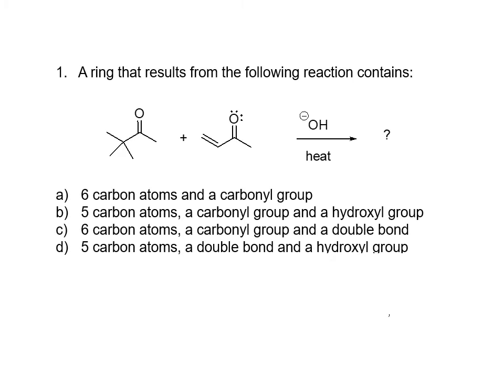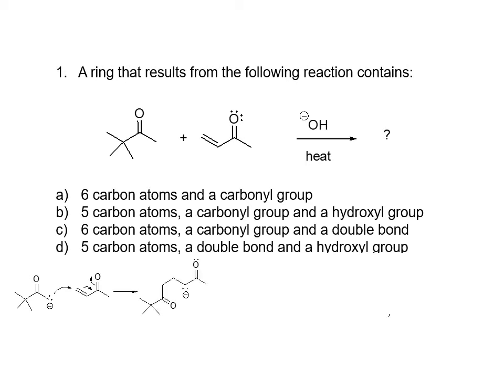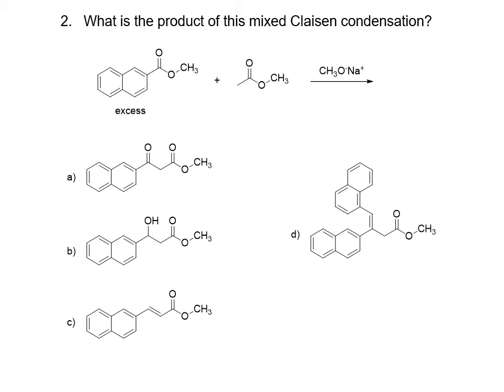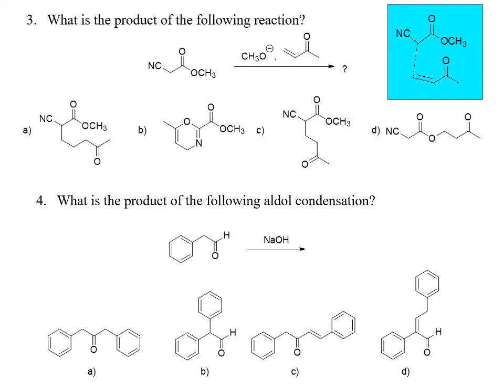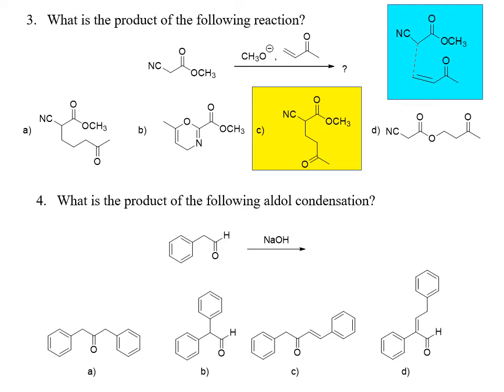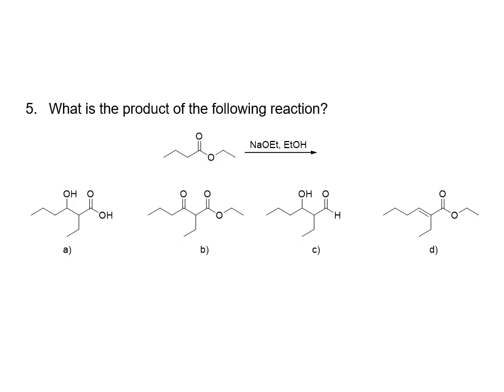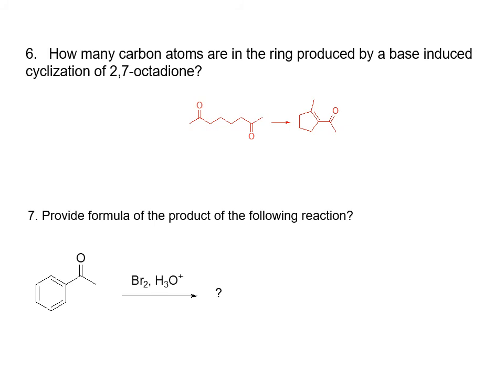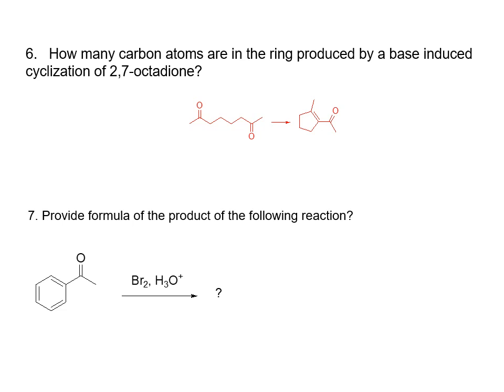Chapter 23 Exercises